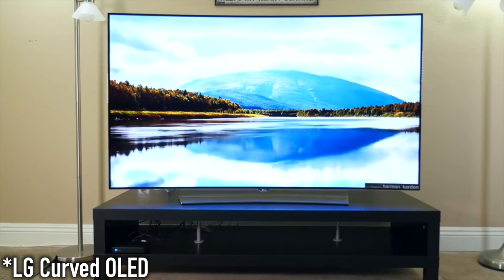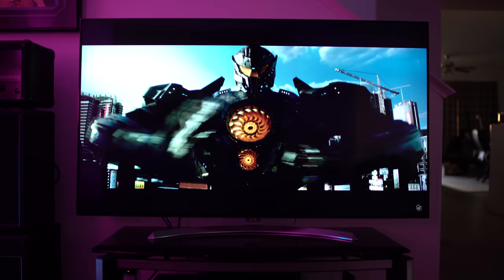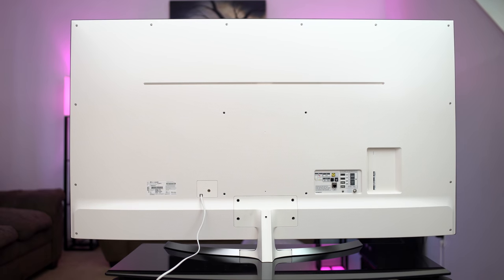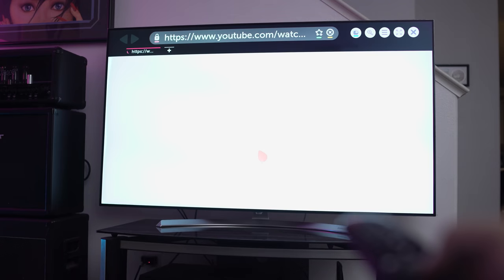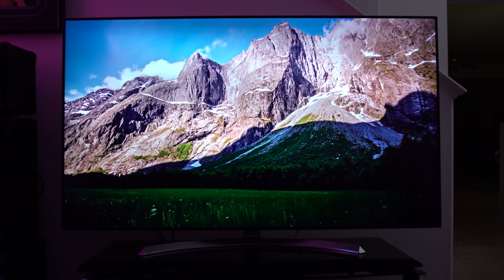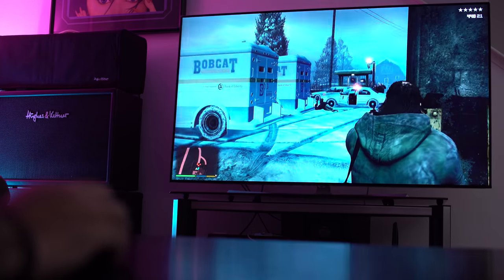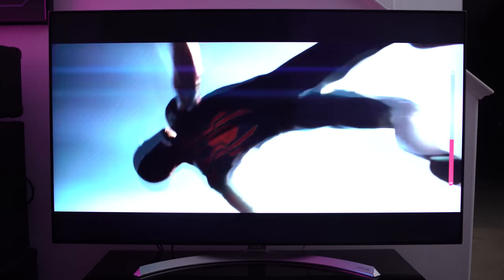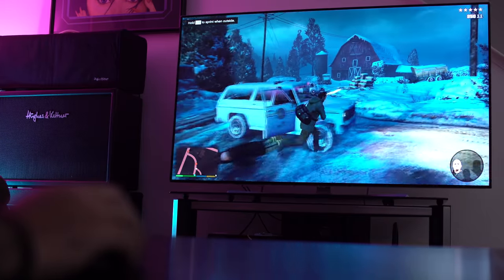LG Nano Cell 65" Display - Don't Buy A New TV Until You See This!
Is The LG Nano Cell The Best Tv For Gaming Under $1500?

LG 65" Super UHD 4K HDR Smart LED TV

Check it out at the LG website!